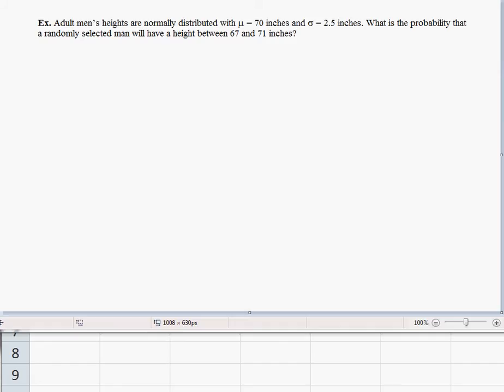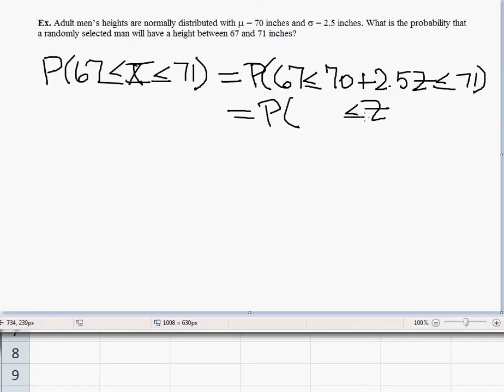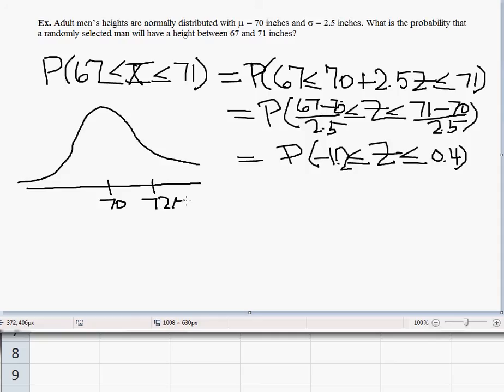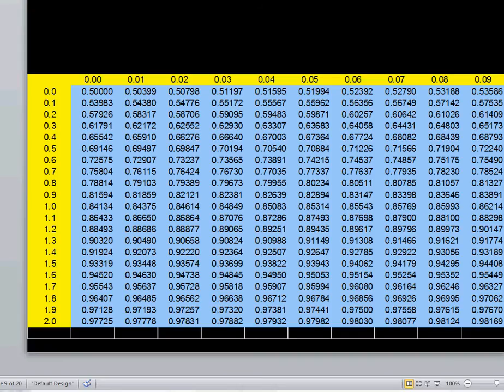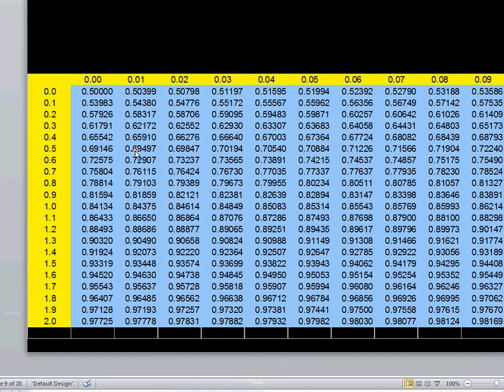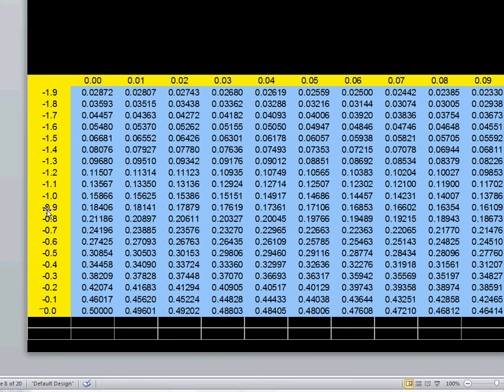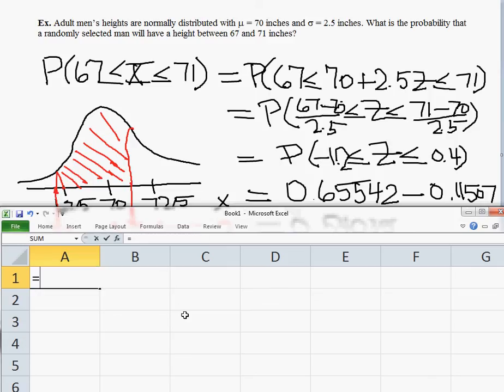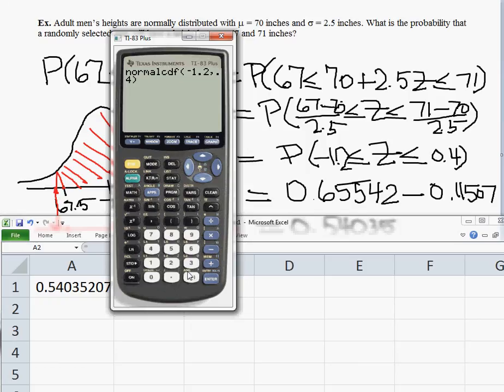Math 3680 Lecture #8 Page 4